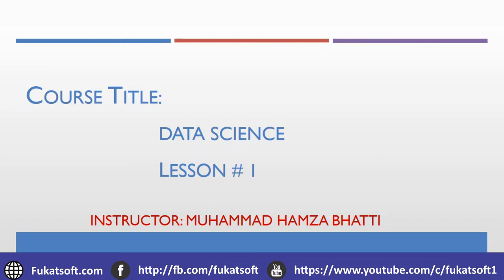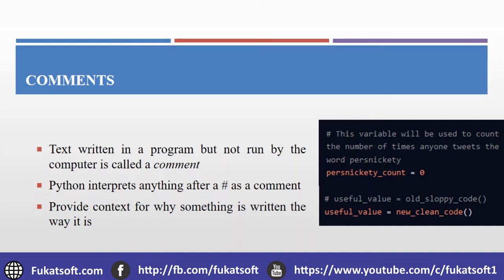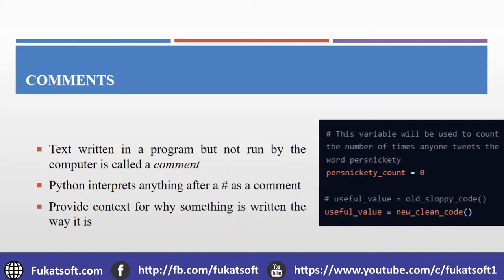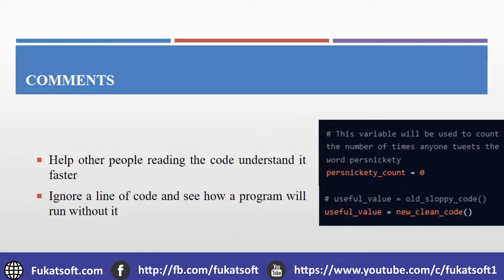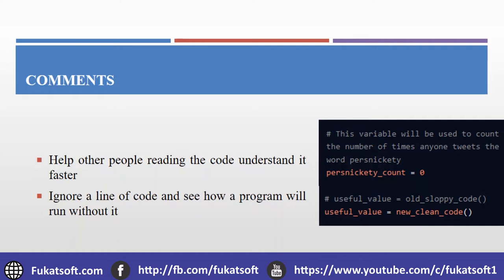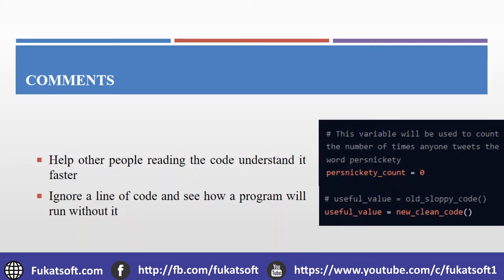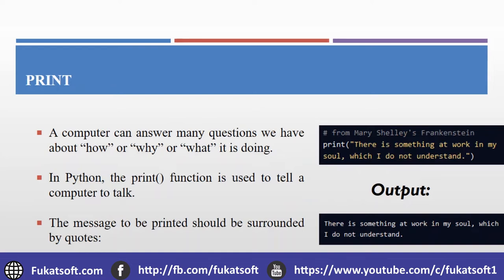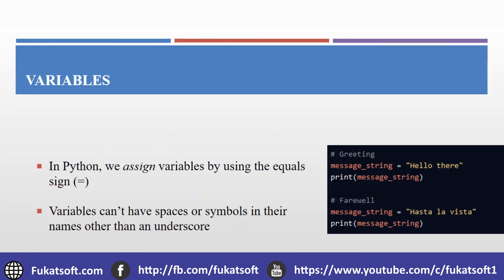Data Science Part 1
For Complete Lectures. Get Connected with us